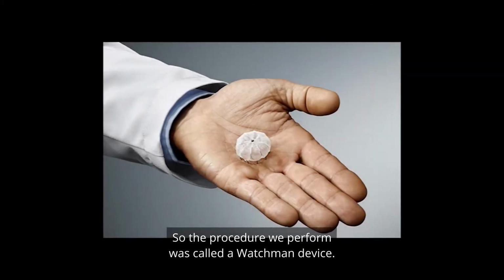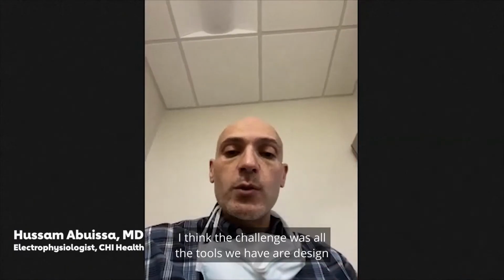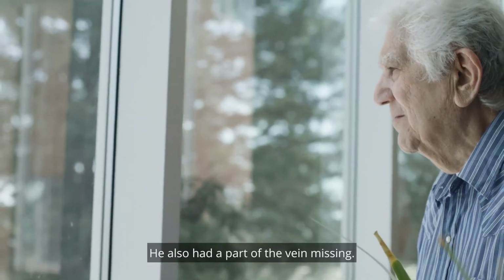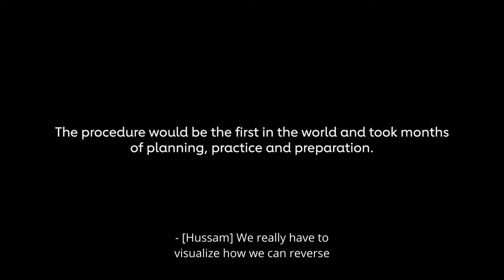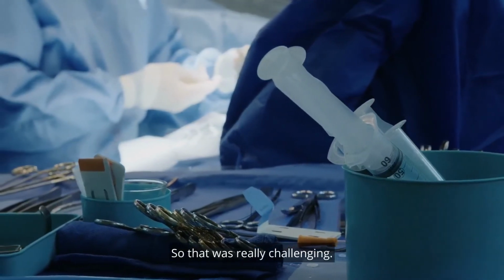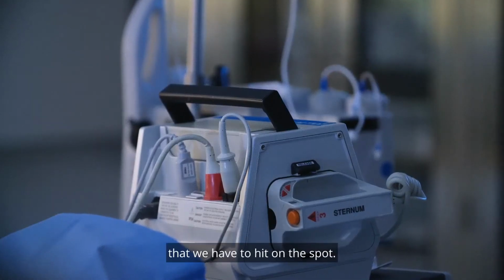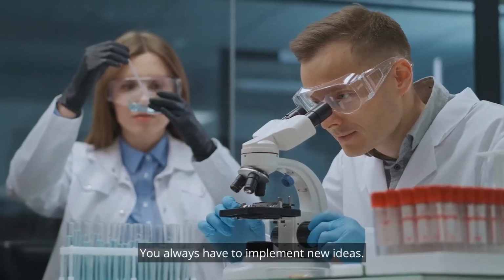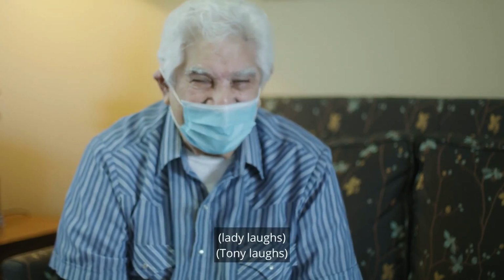2021 Omaha Heart & Stroke Ball: Tony Miloni, CHI Health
Thanks to the generosity of donors and supporters like yourselves, the AHA is the LARGEST funder of cardiovascular disease research next to the federal government. These advancements made and the milestones hit are historic moments that have changed countless lives. Lives like Tony Miloni.

Video by: Göswen Visual Marketing